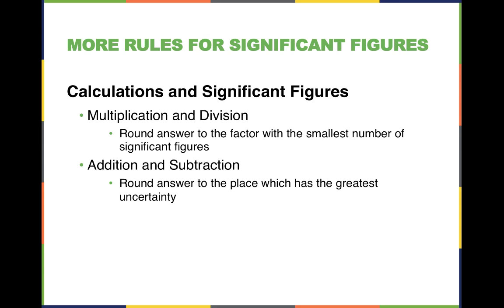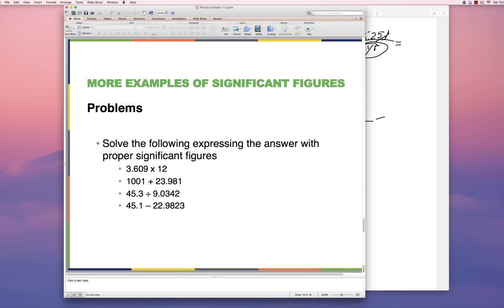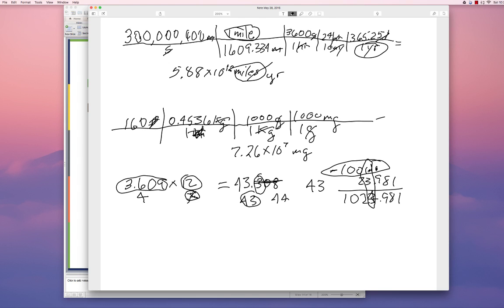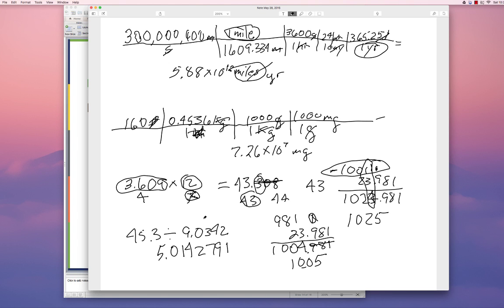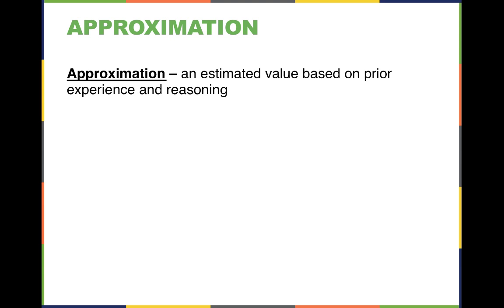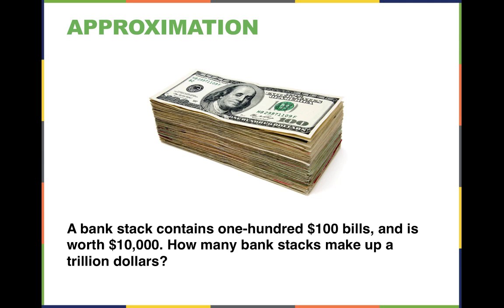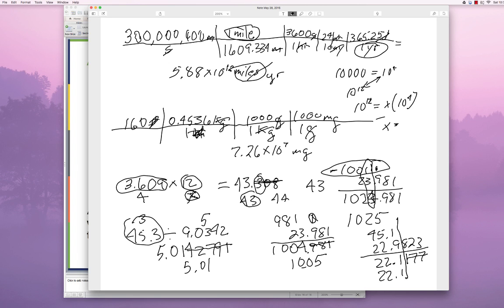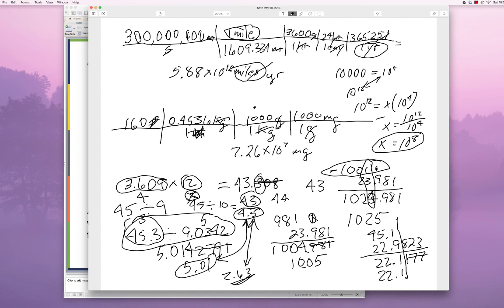Physics week 1 A 3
Part three of lecture 1 week one High school physics